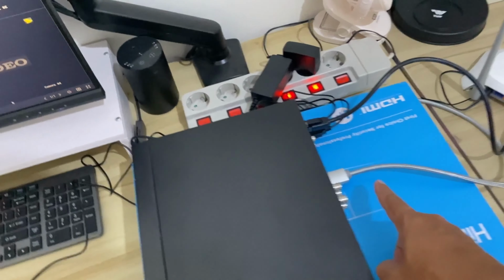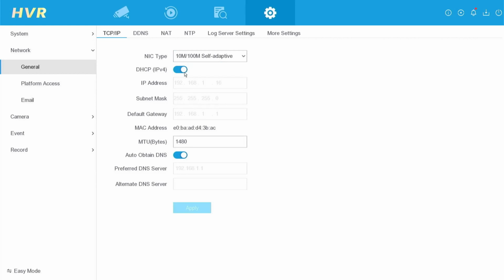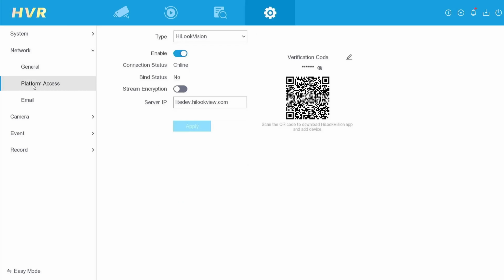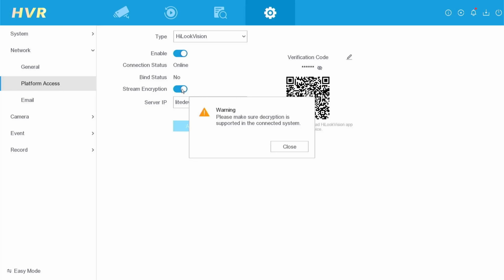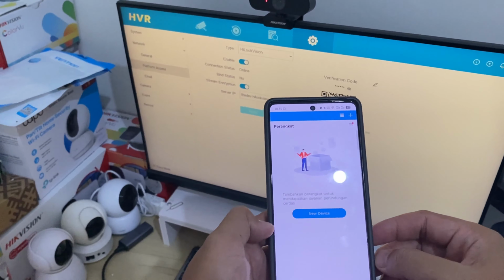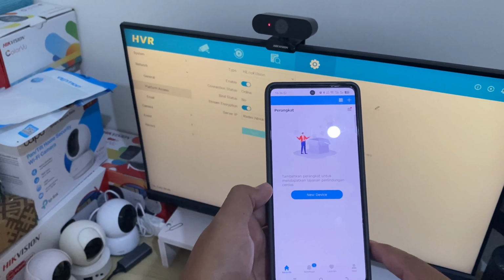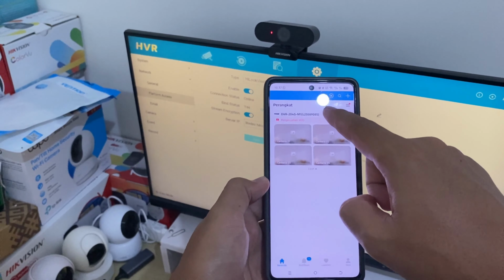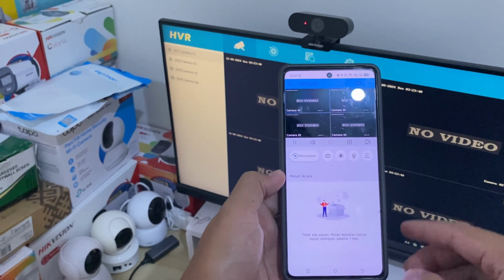How To Connect HiLook DVR To Mobile Phone for Remote Viewing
In this video, Hilook Update explains how to connect HiLook DVR to a mobile phone for remote viewing using the HiLookVision app. Follow this easy step-by-step tutorial to watch your CCTV cameras online from anywhere using Android or iPhone.

In this video, you will learn:
- How to connect HiLook DVR to the internet
- How to enable remote viewing on HiLook DVR
- How to add HiLook DVR to the HiLookVision app
- How to watch CCTV cameras on your mobile phone
- Basic troubleshooting if the DVR is offline or not connecting

This guide is perfect for beginners who want to monitor their CCTV cameras remotely using a smartphone. Whether you are using Android or iPhone, this tutorial will help you set up your HiLook DVR easily.

If your HiLook DVR cannot be viewed remotely, make sure your DVR is connected to the router, the network settings are correct, and the device status is online in the HiLookVision app.